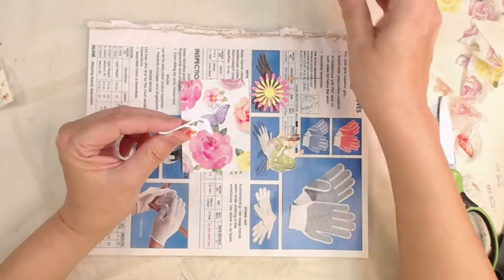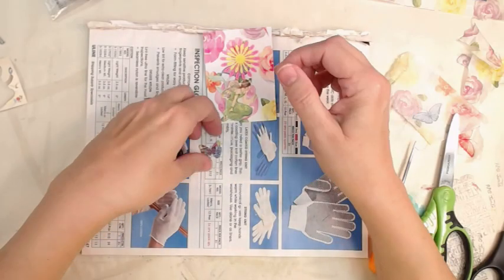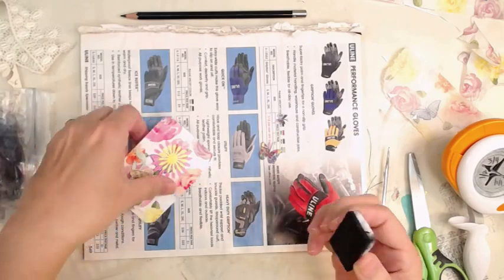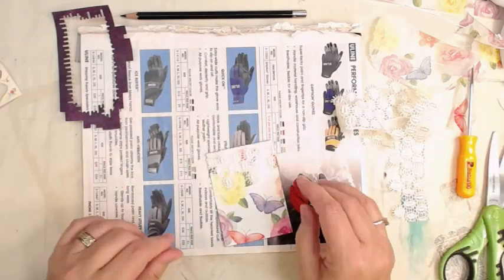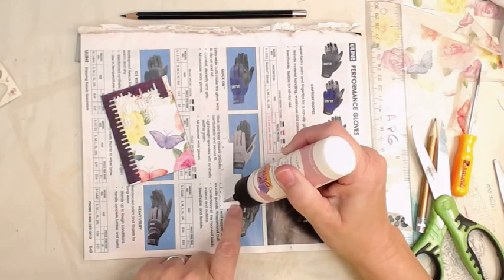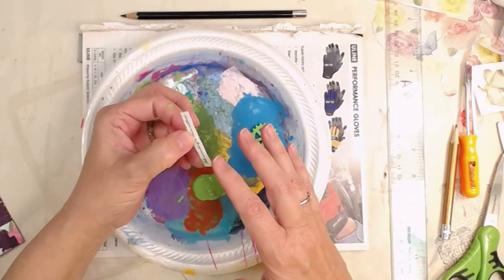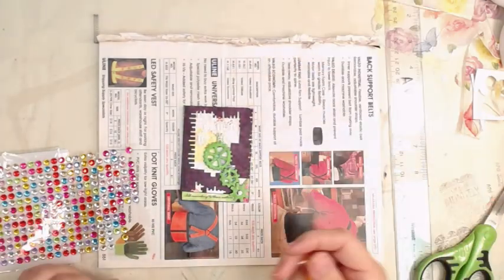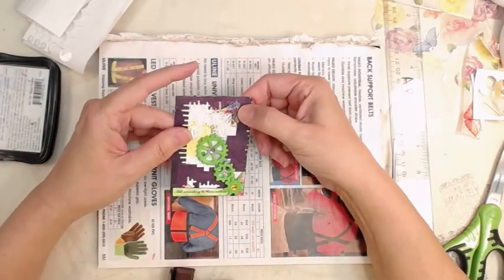ATCAD20 AJOS2020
I couldn’t do the challenge of one ever day, but I do have these, please check out the hashtag on your various media platforms. Not Intended for Kids  Ingredients were: Scrap cardstock & papers & die cuts; paper clay molded gears; pop dots; lace; art glitter glue; aleene’s original tacky glue; archival ink black; deco art gloss varnish; craftsmart apple tart craft paint.

Edited with PowerDirector 17
Unless otherwise stated the products / tools used on this channel were purchased by APG Jamie.  Any alterations I make are not a recommendation for you to do so.  IF you chose to try anything I do or alter your products or tools You do so at your own risk.